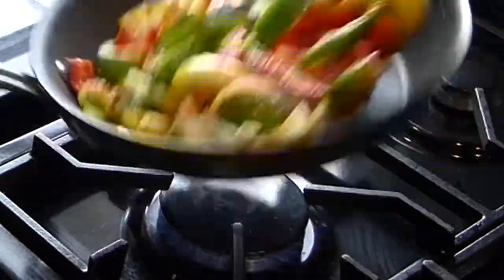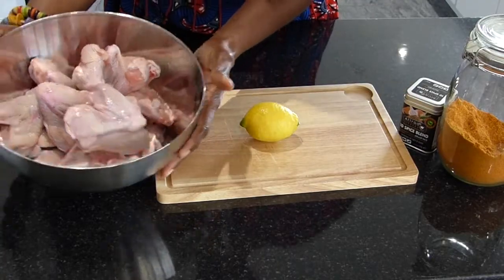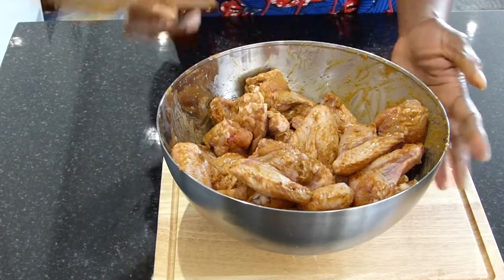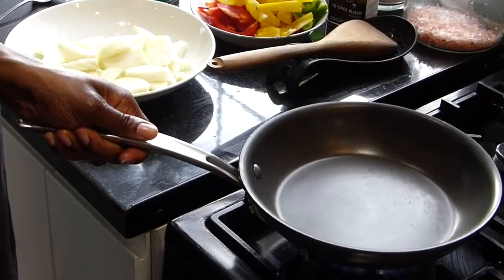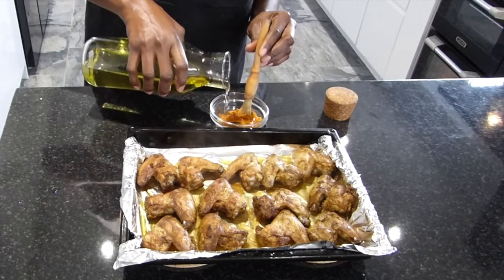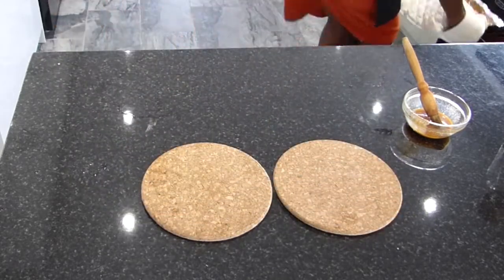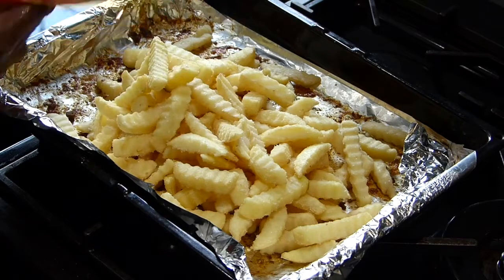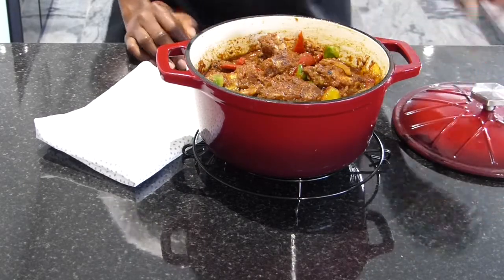My Finger licking Suyalised Chicken Wings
I made this simple and easy yet delicious finger licking Suyalised Chicken Wings which my family enjoyed so much.

Shop for your Aftrad Village Kitchen Spice Blends via this